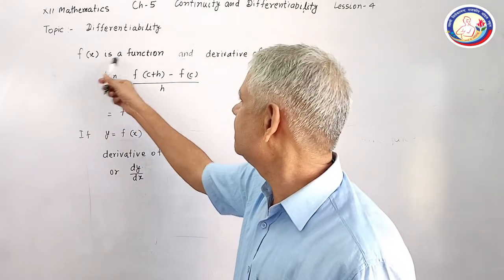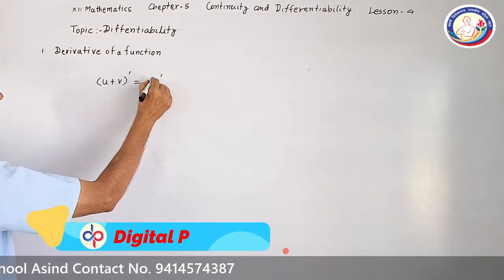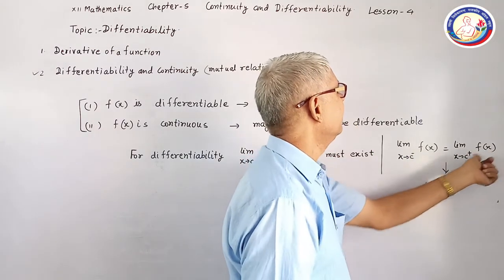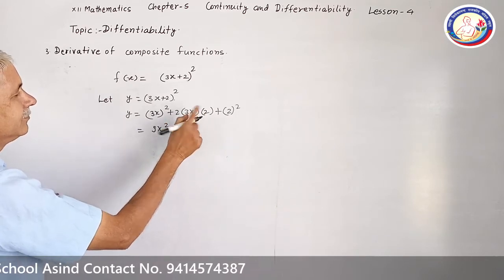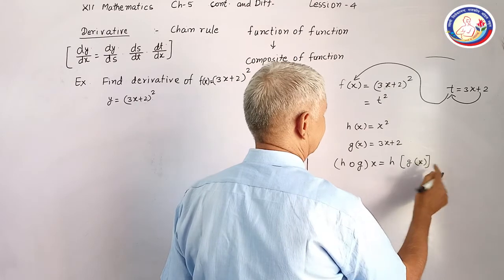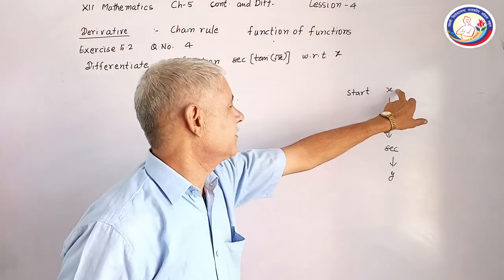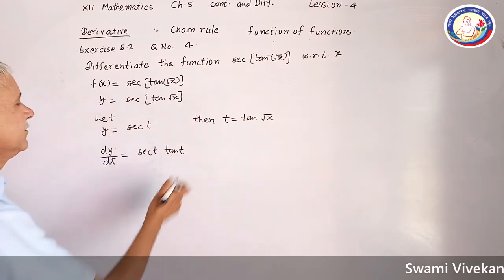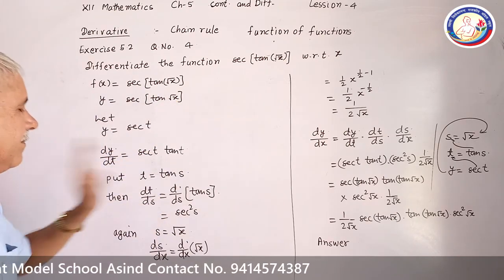Maths Class-12th Ch-5 Continuity and Differentiability Lesson-4 By- Ramswaroop Joshi